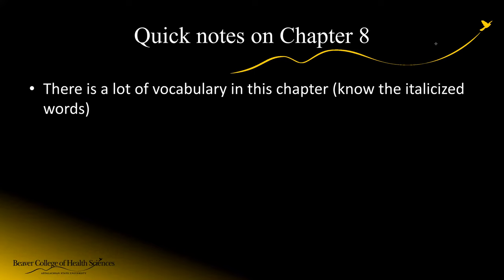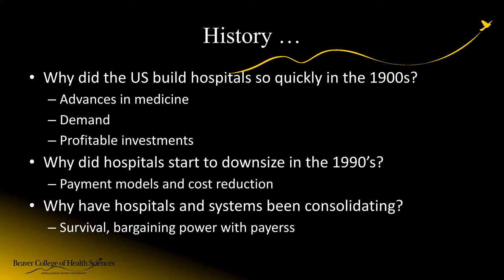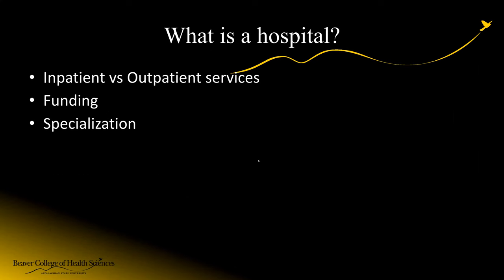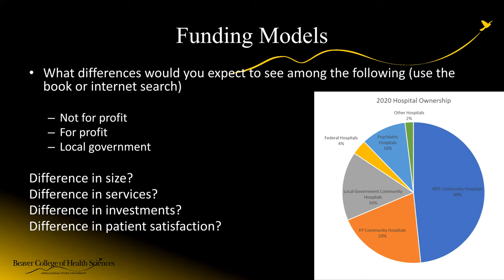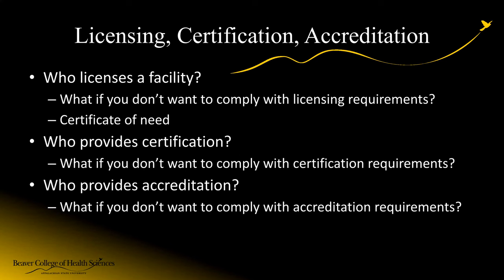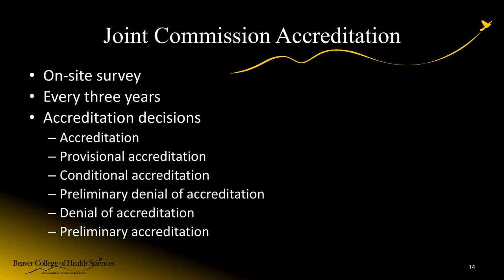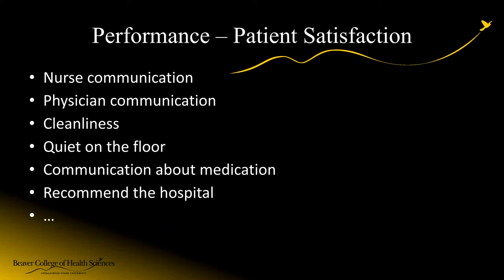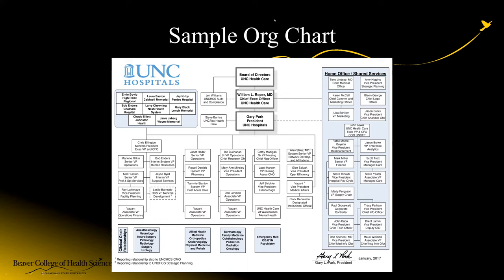HCM 2110 Lecture - Hospitals